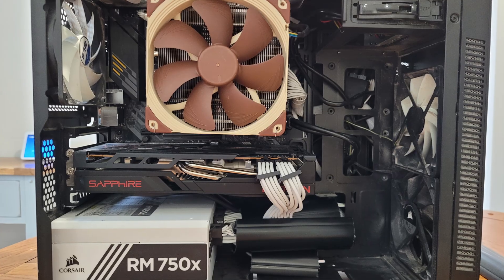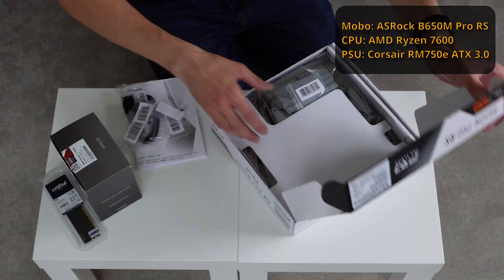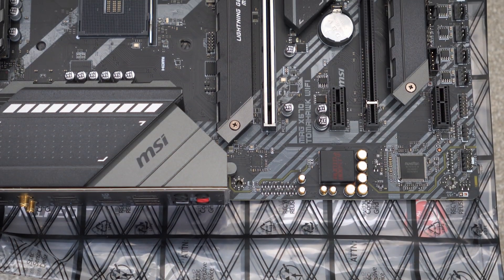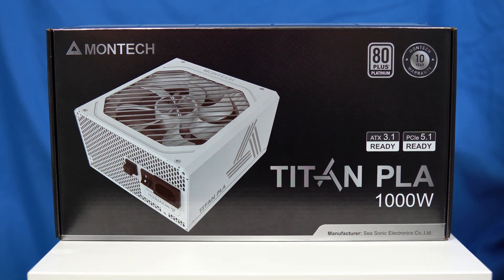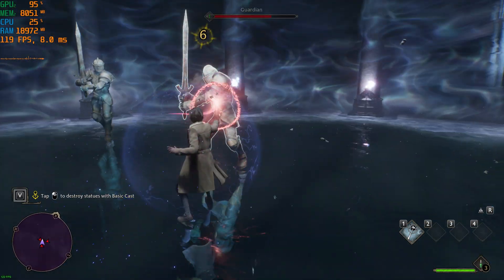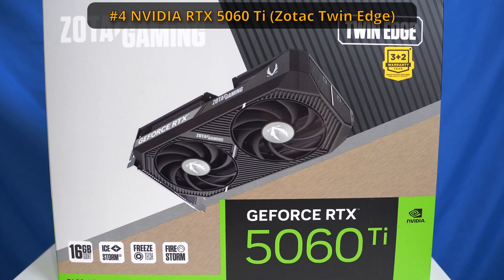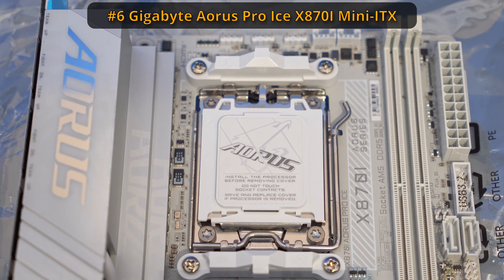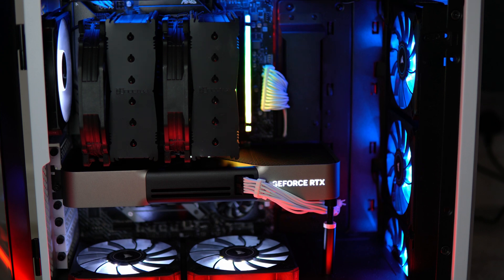4 GPUs, 5 PSUs and 6 Motherboards Later: Mistakes Were Made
I recently realized that in the past 10 months, I've changed motherboards six times, PSUs five times and GPUs four times. Which, y'know, seems a bit excessive!

So in this video I discuss all the different components I went through... and try to explain *why* I chopped and changed so much, too!

The exact hardware I went through was:

Motherboards:

 * ASUS TUF Gaming B550M-PLUS
 * ASRock B650M Pro RS AM5  mATX
 * GIGABYTE B550 AORUS Elite AX V2 AM4 ATX
 * MSI MAG X570 TOMAHAWK WIFI AMD AM4 ATX
 * ASRock X870 Pro RS AM5 ATX
 * Gigabyte Aorus Pro Ice X870I AM5 Mini-ITX

PSUs:

 * Corsair RM 750e Black ATX 3.0
 * Corsair RM 750x White ATX 2.4
 * Montech Titan PLA 1000w ATX 3.1
 * Corsair RM 1000e ATX 3.1
 * ROG Loki SFX-L 850W Platinum ATX 3.0

GPUs:

 * AMD SAPPHIRE PULSE Radeon RX 6700 XT
 * NVIDIA RTX 5080 FE
 * AMD SAPPHIRE PULSE Radeon RX 9070XT
 * NVIDIA RTX 5060 Ti (Zotac Twin Edge)

0:00 My Gaming PC W/ 6700XT
1:08 Building An AM5 Homelab NAS
1:58 Upgrading My Gaming PC to ATX
3:20 Buying an RTX 5080 FE
3:57 Which Means PSU Upgrades..
5:00 Changing Homelab NAS To Gaming PC
6:10 Will The 9070XT Work Out?
7:20 Or How About The 5060 Ti?!
8:15 Hmm, Maybe Mini ITX Is The Solution?
9:00 Current State Of Play... For Now
10:10 So Am I Happy?

Whiskey And Rye by Adam Drake, License ID: 9R3g56mVvX4

Joyride (Instrumental) by Roxette, License ID: QXVxj2Jn71J